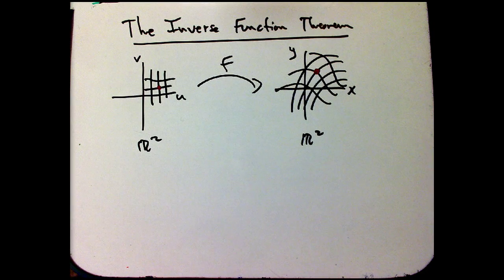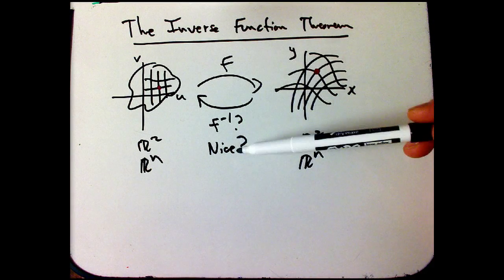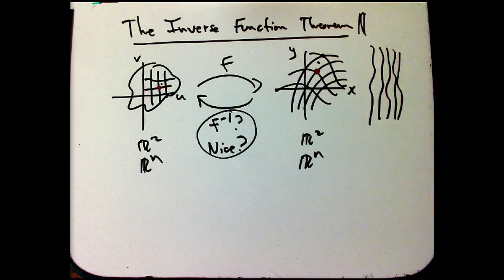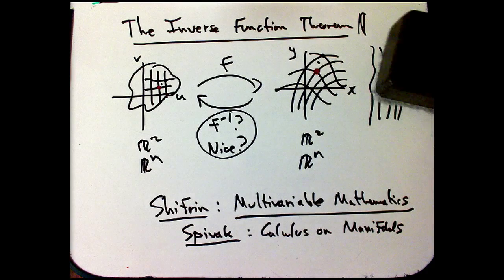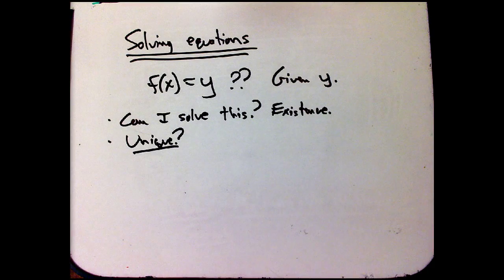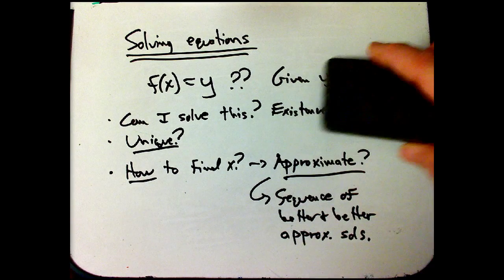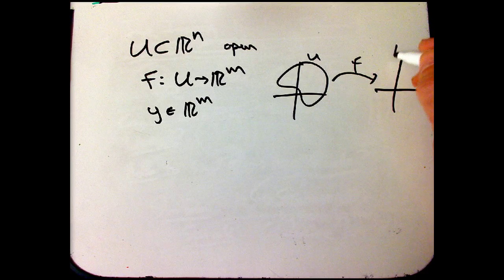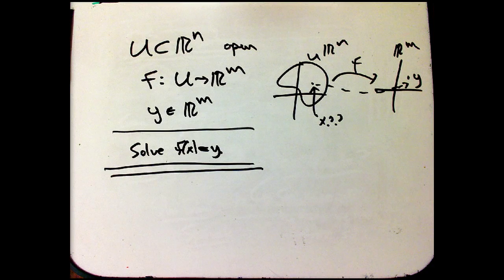Inverse Function Theorem Part 1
Introduction to a series of videos on the proof of the Inverse Function Theorem in multivariable calculus. I will go into much more detail than most texts on the ideas of the proof.